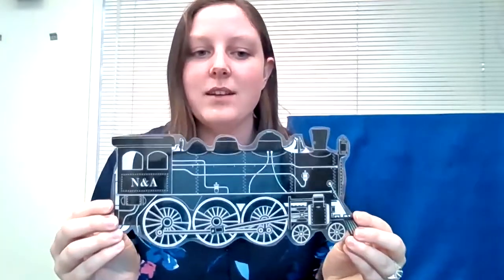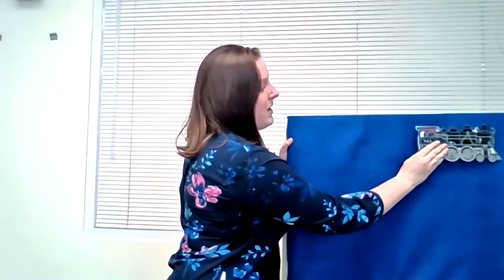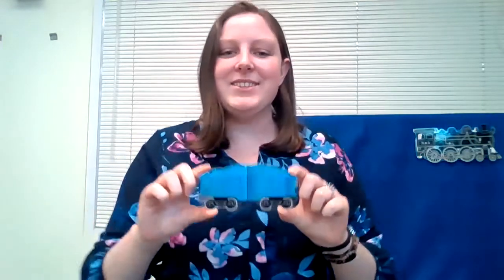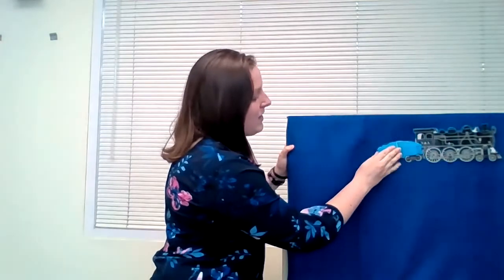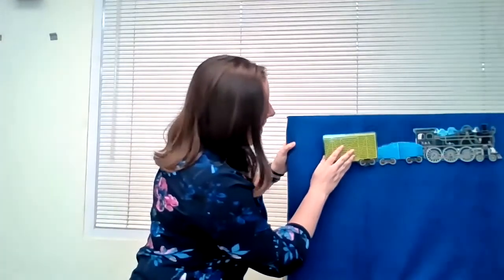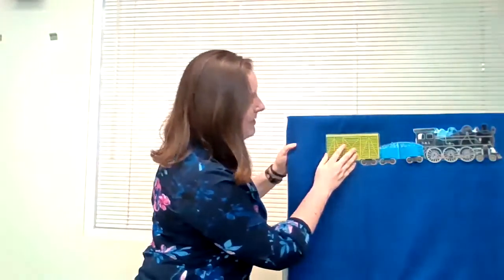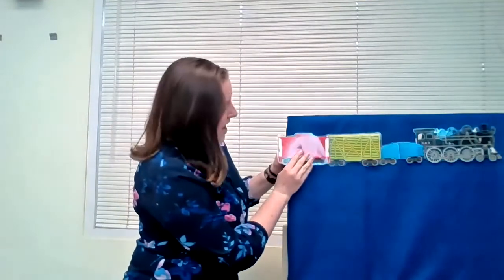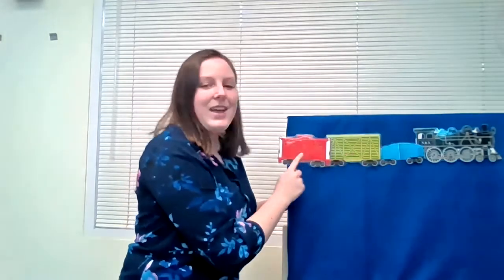Little Learners: Freight Train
All aboard! Sing along to This Little Train with Miss Dylan, and practice naming colors to increase oral language and vocabulary skills! Journey through tunnels, by cities, and over trestles as you read Freight Train by Donald Crews. Check it out on hoopla.